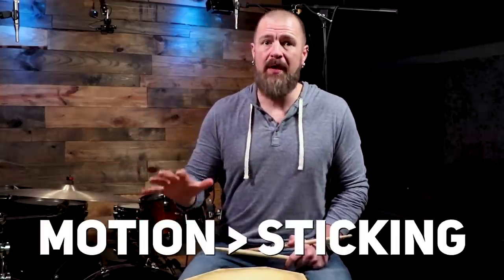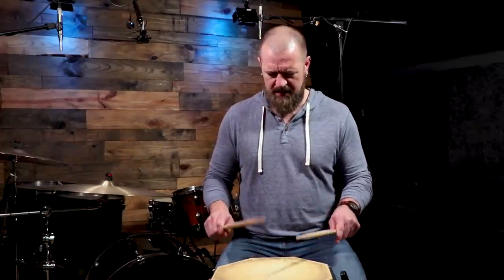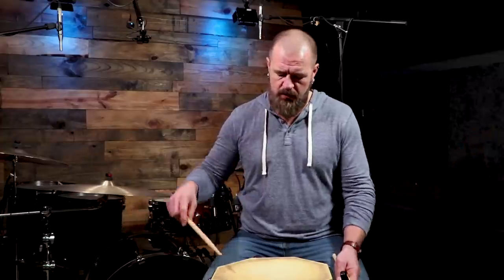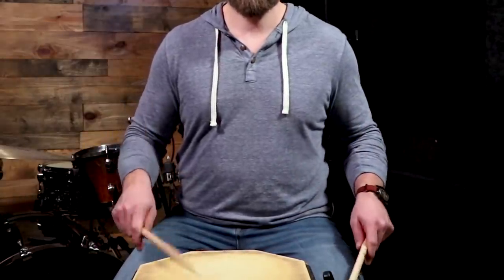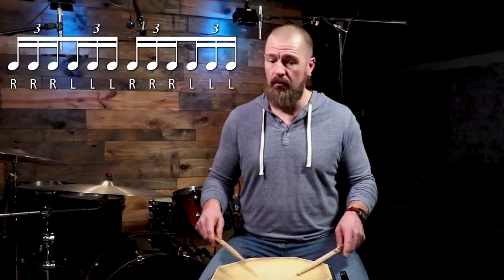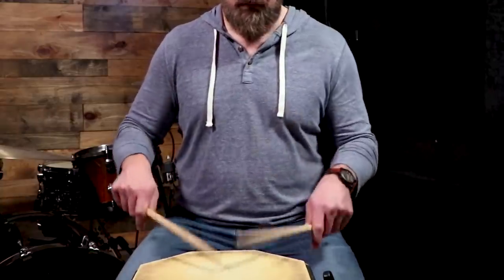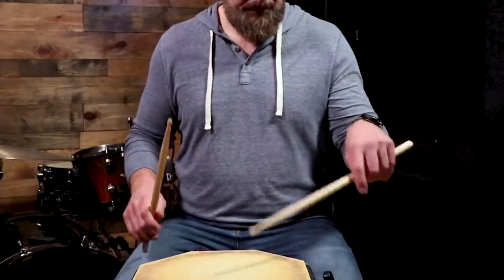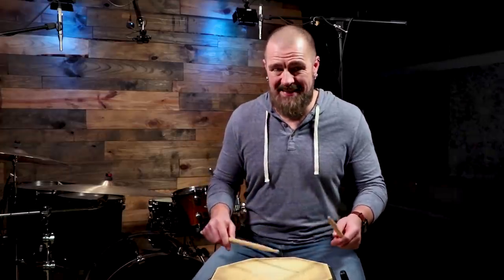Drum Rudiments: The #1 Mistake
_______________ Drum Rudiments: Don't Do This, Do This Instead

For YEARS I ignored this issue. I just mindlessly kept playing my drum rudiments over and over and over and over...expecting them to magically fix themselves. I didn't start seeing real progress in terms of speed, ease of execution, etc. until I started digging in to the motions that each drum rudiment required. And the good news is, with a few basic motions, you can begin to see improvements in your playing. That's what we're talking about in this drum tutorial.

Cymbal Setup From Left To Right:

All Zildjian

Hats:
16" EFX Crash on top
16" K Light Top Hat on bottom

18" Kerope Crash

22" K Custom Dark Complex Ride

22" Renaissance Ride

Drumheads:
Aquarian

Earthworks Microphones